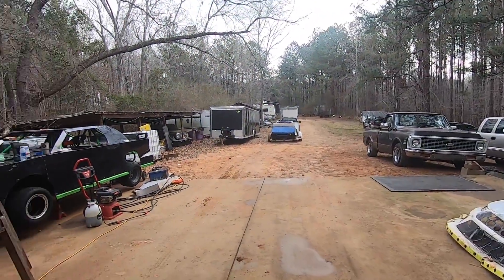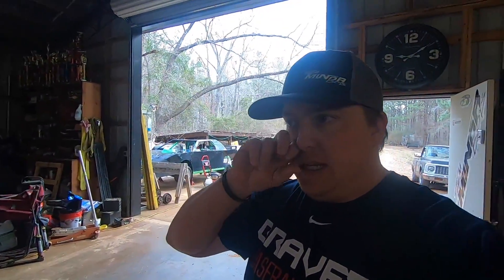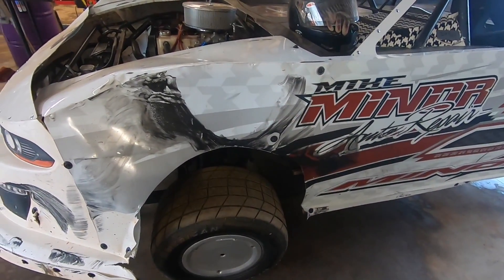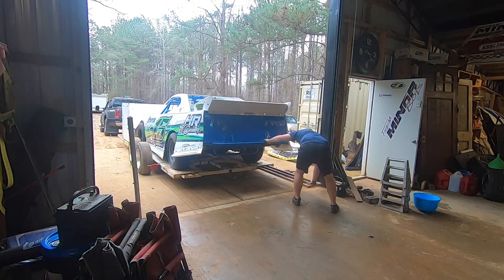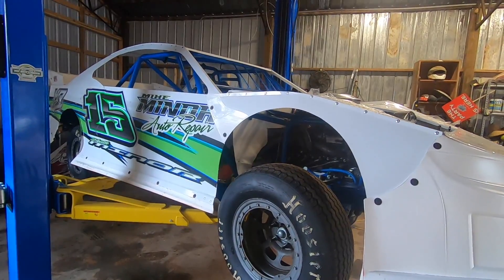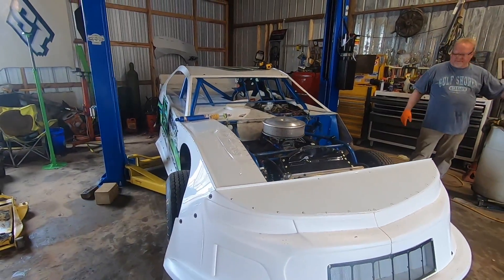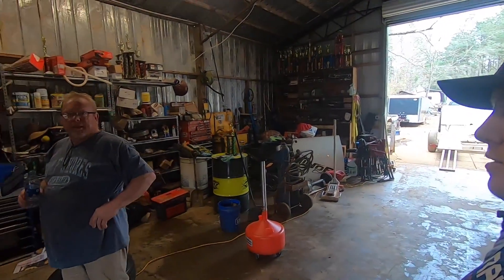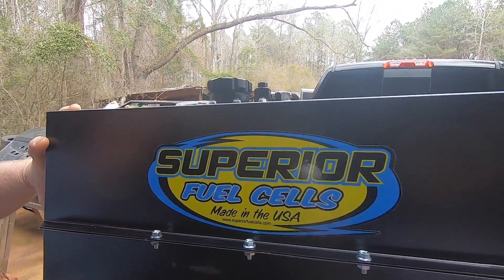We SOLD One Of Our Cars!!! Big Change Of Plans!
While prepping to head to Whynot we ended up selling one of our cars! Plans have had to change! Check it out to see what went down!

If you would like to reach out to Them Minor Boys about potential sponsorships or purchasing merchandise please send an email to

Them Minor Boys Facebook Page

Them Minor Boys Instagram